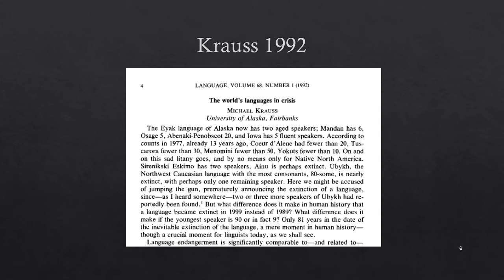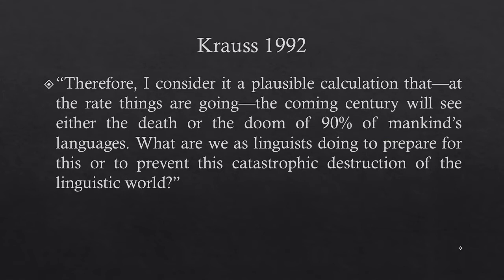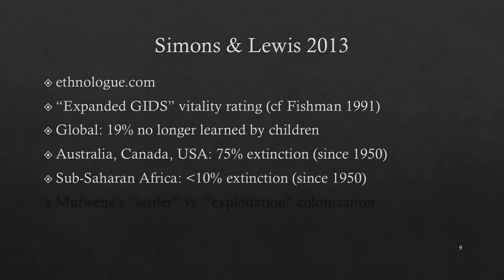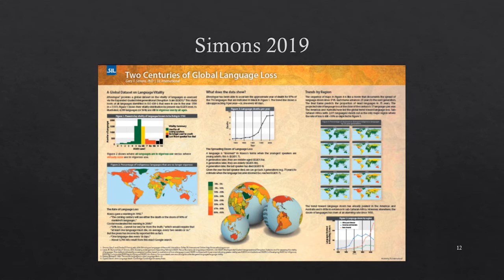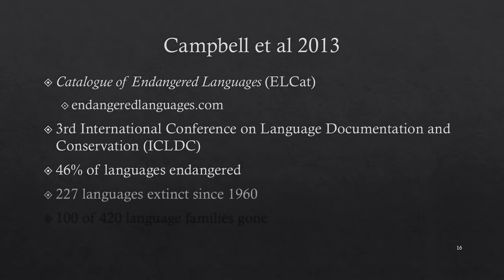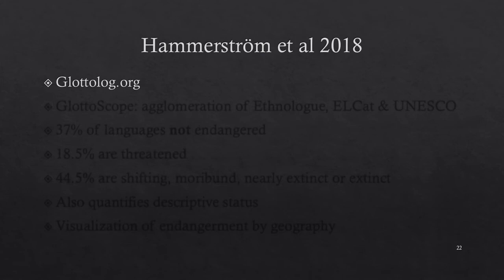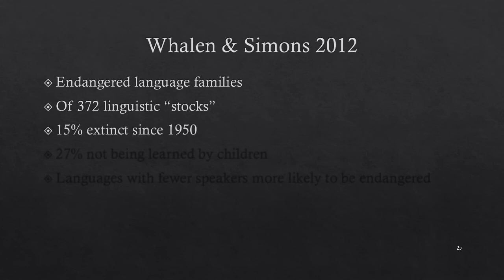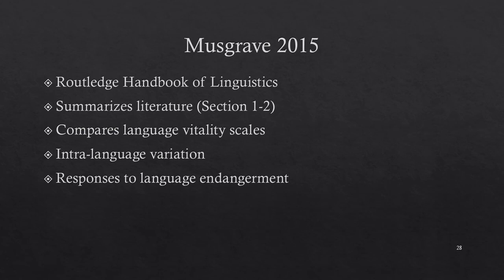1 Endangered Languages